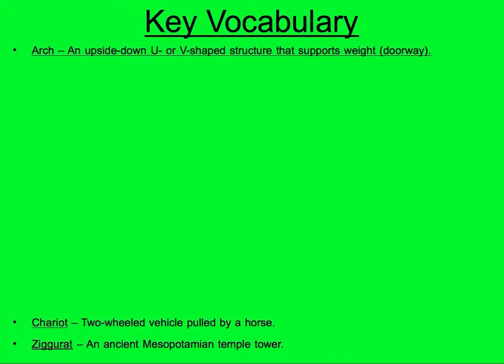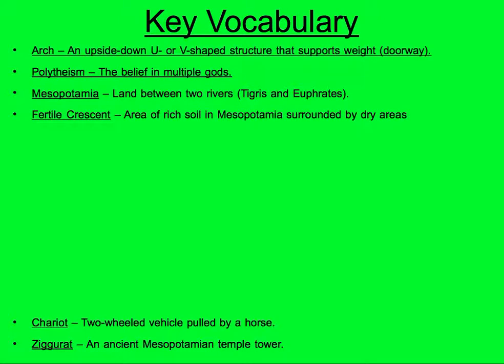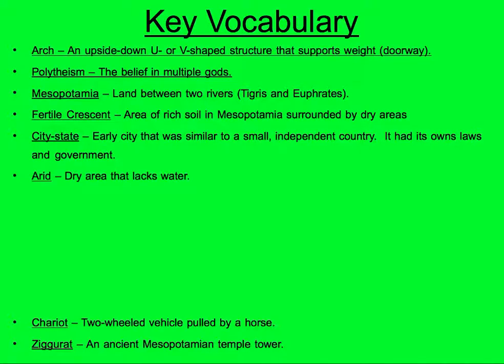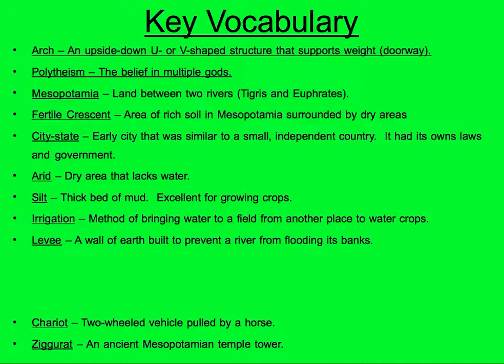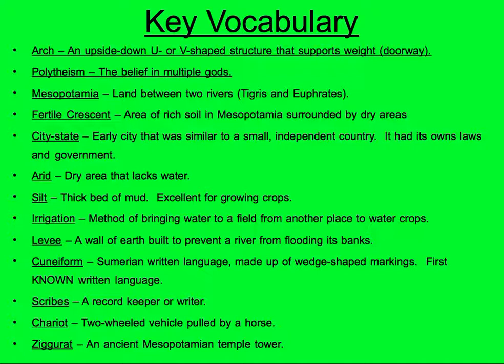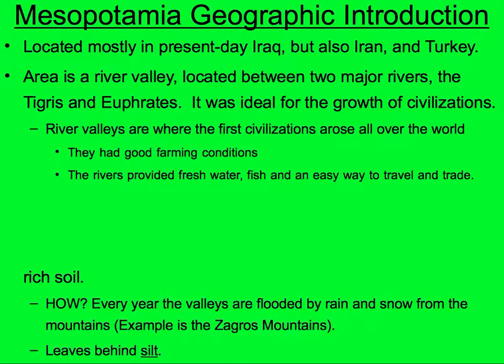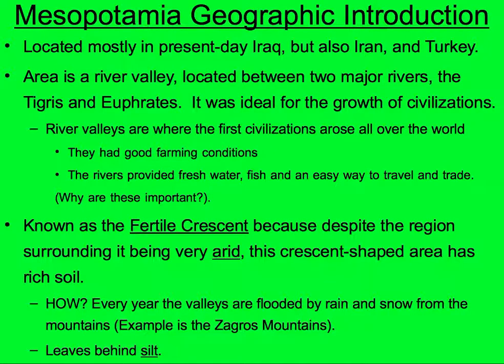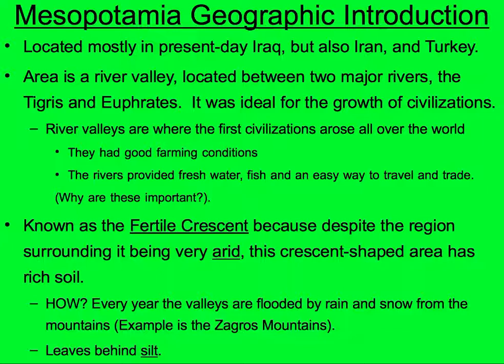Sumer Key Vocabulary and Introduction